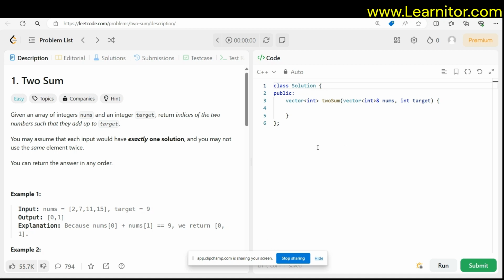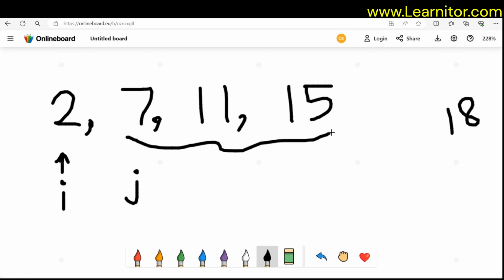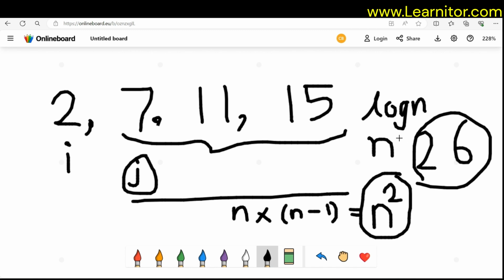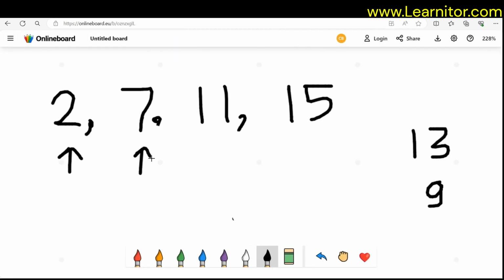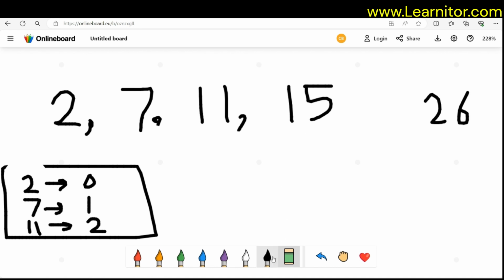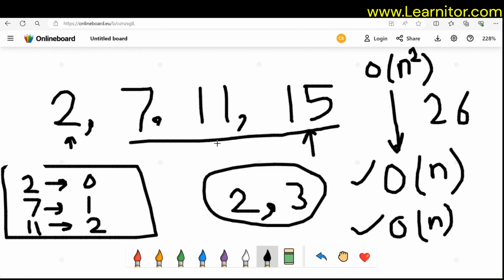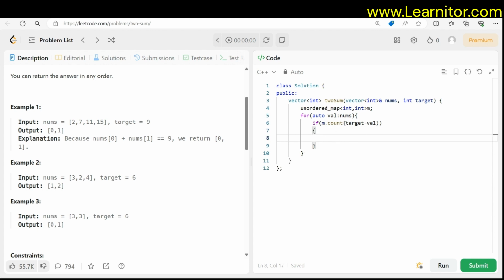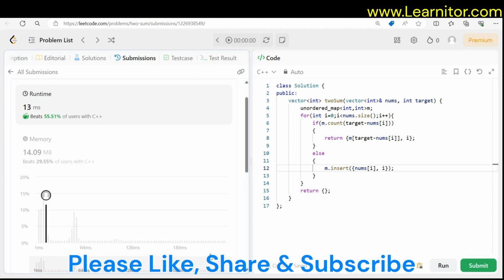LeetCode Two Sum: From Beginner to Expert in Minutes | Leetcode 1 Two Sum | Optimize Solution | CPP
🔍 Dive deep into the world of problem-solving with our comprehensive tutorial on the LeetCode Two Sum problem! 🚀 Whether you're a coding beginner or aiming to sharpen your skills for technical interviews, this video has got you covered.

In this step-by-step walkthrough, we break down the intricacies of the Two Sum problem, offering clear explanations and practical insights along the way. From understanding the problem statement to implementing efficient solutions, we guide you through every aspect of this fundamental coding challenge.

💡 Learn essential strategies to tackle the Two Sum problem with confidence and finesse.
🔧 Explore various approaches and optimization techniques to enhance your problem-solving skills.
🎯 Gain valuable insights into common pitfalls and how to avoid them during interviews and coding competitions.

Join us on this coding journey and elevate your skills to the next level! Whether you're preparing for technical interviews or simply seeking to enhance your programming prowess, mastering the Two Sum problem is a crucial milestone. Let's embark on this learning adventure together!

Let's empower each other to thrive in the world of programming. 💻✨